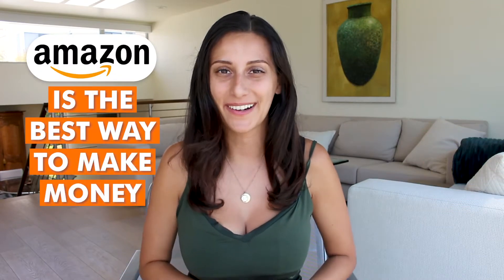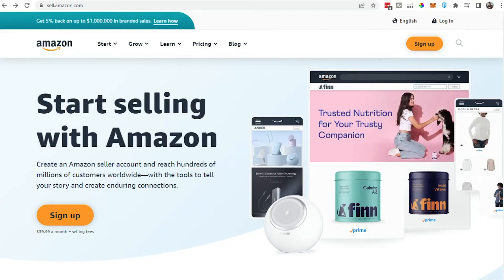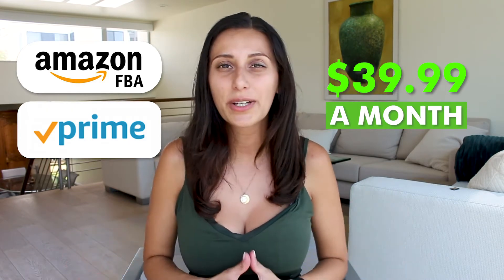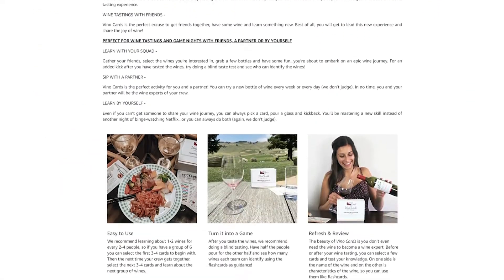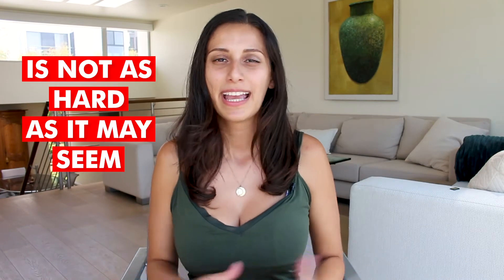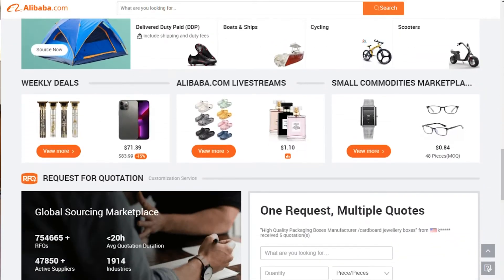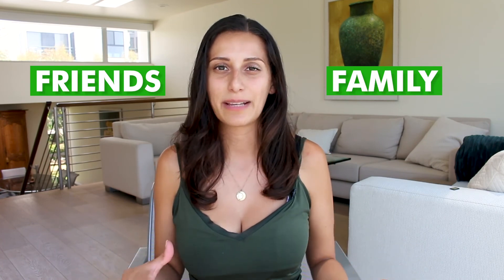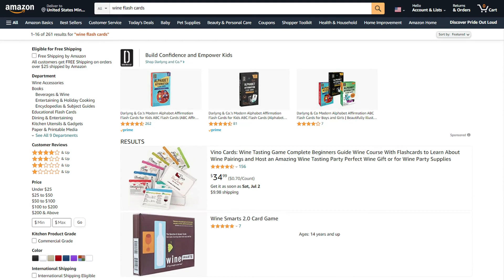Amazon FBA Explained STEP-BY-STEP For Beginners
In this video I break down each step to selling on Amazon PLUS some key things to keep in mind to save money on your production!

✔  Helium 10 (advanced product research & keyword tool)

for discounts on 3 months of Jungle Scout!!

△ Sign up for the Passion Product Formula & as a thank you you'll receive a FREE 1-on-1 CALL WITH ME!

△ Build conversational surveys that’ll get you a 40% higher completion rate from customers with SurveySparrow

BUSINESS 🍷
→ Purchase Vino Cards (Link to Amazon)